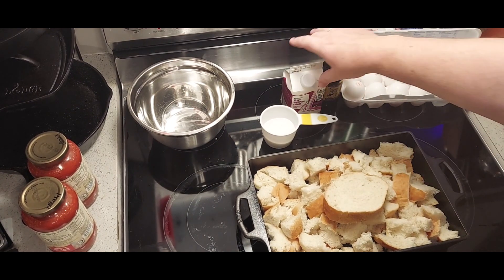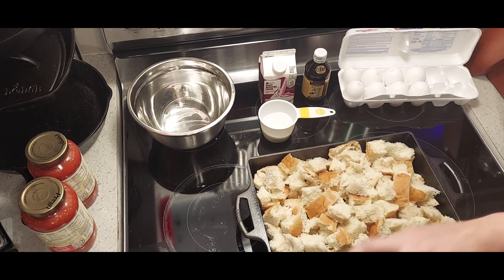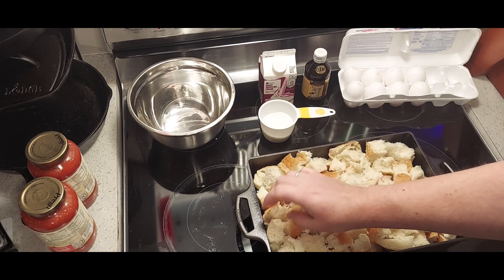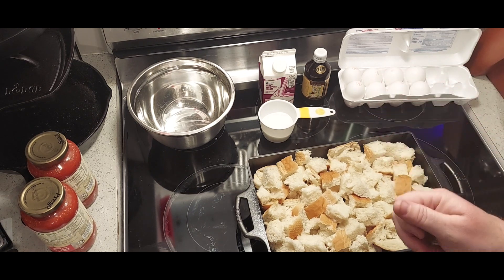#155: COOKING FRENCH TOAST STRATA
Sweet Strata, French toast casserole, fresh toast strata